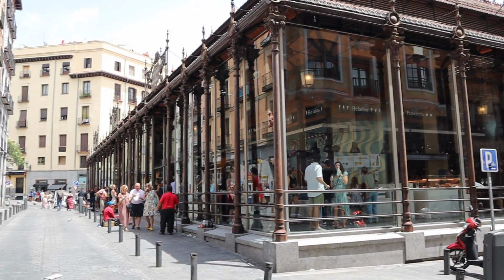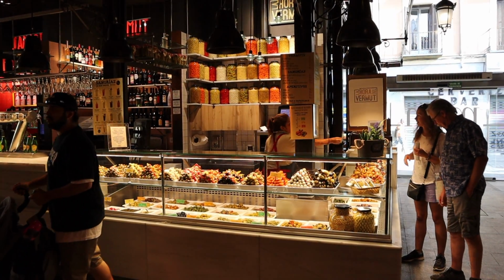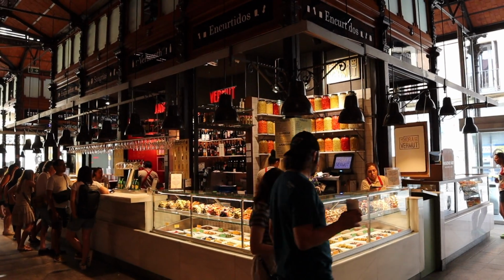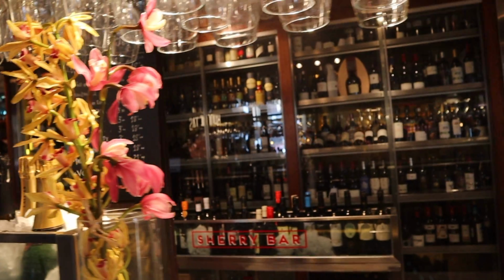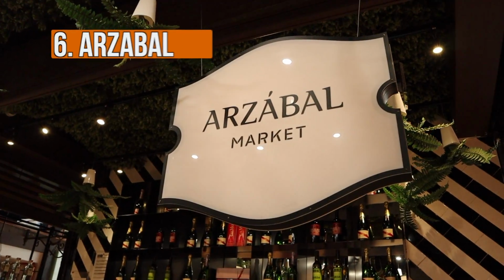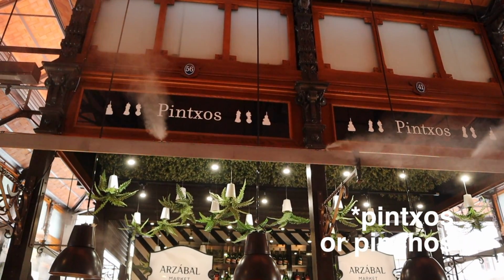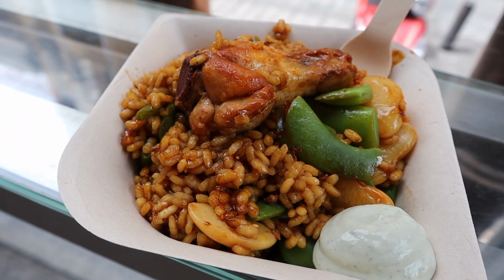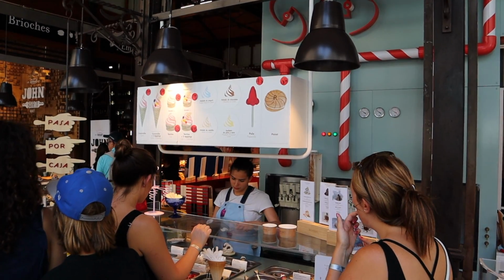Mercado de San Miguel: What To EAT & DRINK!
Where to eat and drink in the Mercado de San Miguel. 9 food stops! I taste tapas, paella, vermouth, wine and dessert. And I answer key questions: Is the San Miguel Market actually a market? Is it a tourist trap? And what's the best time to visit? Venga, let’s go! 🥝

💰 Moving Money to Spain Guide (tips for sending your money to Spain from my friends at SpartanFX)

MORE INFO ABOUT THE VIDEO 😃

What do you eat and drink in the Mercado de San Miguel (aka the San Miguel Market)? It’s such a common question. And I understand the confusion! This place has so many options, and can get really busy!

In this video I take you inside the San Miguel Market for a food tour of sorts. We eat and drink at 9 different stops - including vermouth, olives, cheese, bacalao, fried fish, pintxos, paella and gelato. And I give you my honest opinion on each stop.

I also answer the following questions
- Is the Mercado de San Miguel a market?
- Is the Mercado de San Miguel a tourist trap?
- What time is the best time to visit the Mercado de San Miguel?

The places I stopped at to eat were:
1. La Hora del Vermut for vermouth and banderillas and olives
2. Mya Quesos for cheese
3. La Casa del Bacalao for bacalao and smoked sardines
4. Mr Pinkleton for wine
5. El Señor Martín for fried seafood
6. Arzábal for patatas bravas
7. Amaiketako for pintxos
8. Paella Power for paella
9. Rocambolesc for gelato

And I also give you my opinion on the market as a whole. Is it worth visiting? I think if it’s your first time then yes. But go when it’s quieter, and know that sometimes the prices are expensive. But that it’s a fun place to get your tapas sea legs. So it really should be the beginning of your tapas adventure, not the end of it.

And other traditional markets that I recommend you check out are:
1. Mercado de Antón Martín (don’t confuse this with Mercado de San Antón which is in Chueca - I don’t love it… it’s sort of a market, but not really a place where the grannies shop).
2. Mercado de la Paz
3. Mercado San Fernando
4. Mercado de las Maravillas

Hola, Spain lovers! We're James and Yoly. James is a New Zealander, and Yoly is from Spain. And we both live in Madrid. This channel is all about giving you a local insight into life in Spain, and helping you experience this country like a local when you come to visit (or live!). If that sounds like your kind of thing, bienvenido!